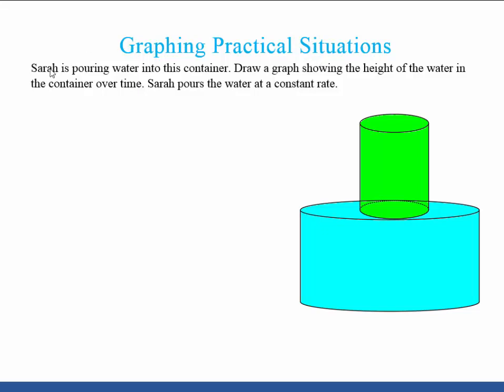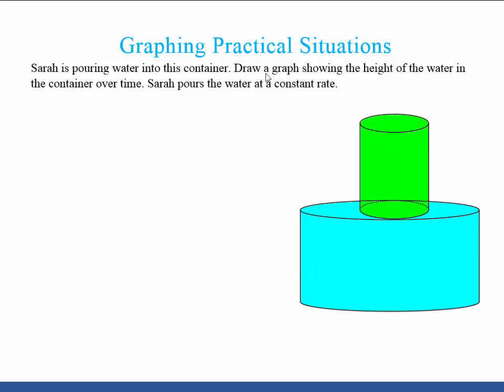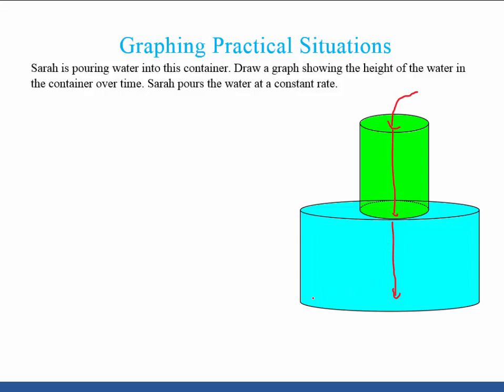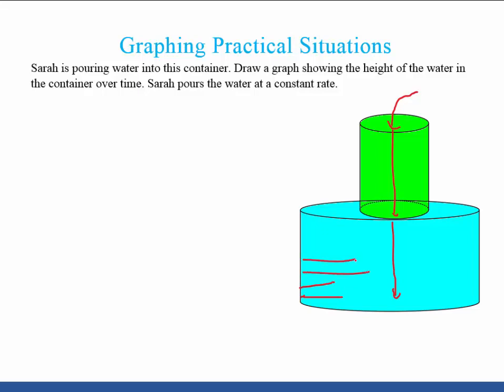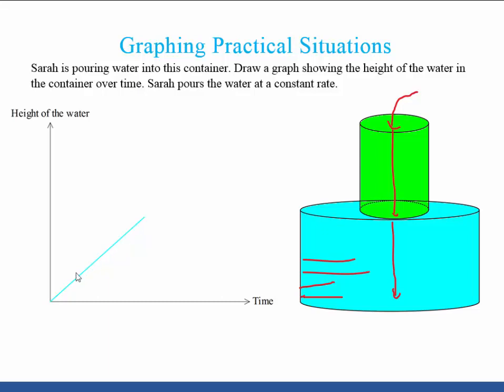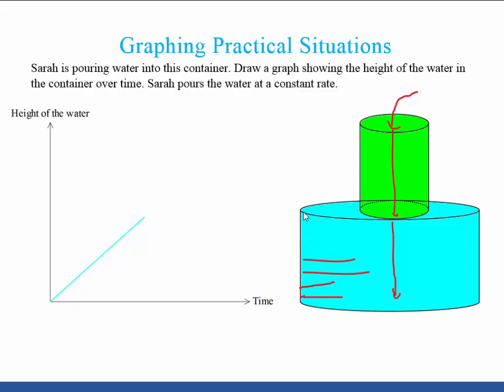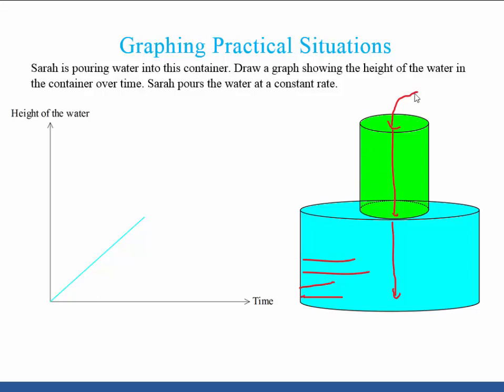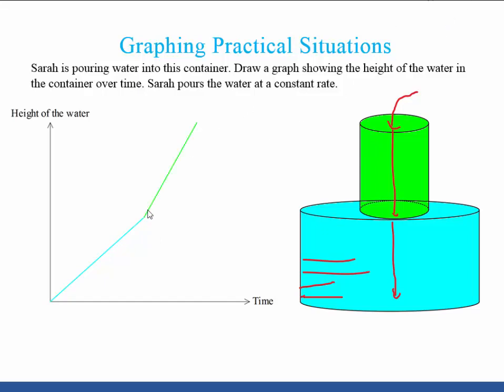Graphing Practical Situations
Standard Mathematics